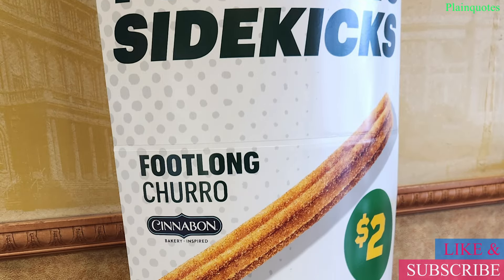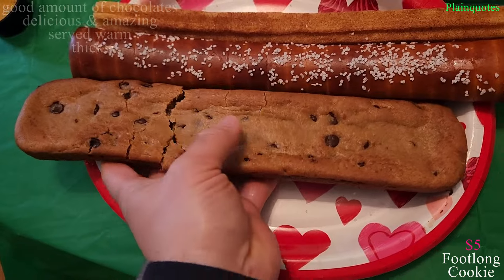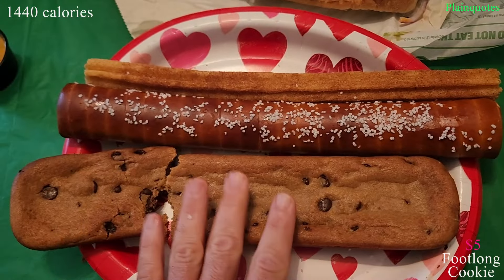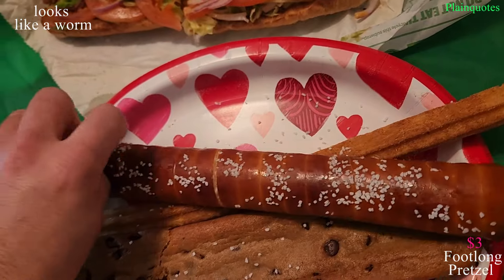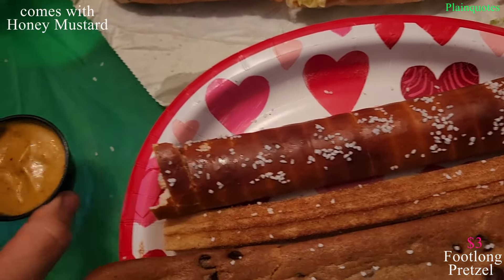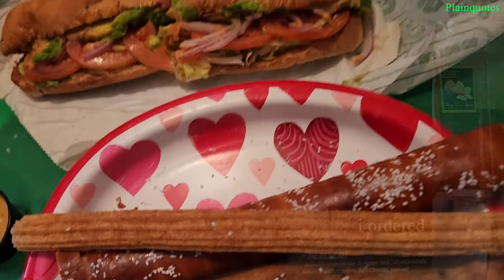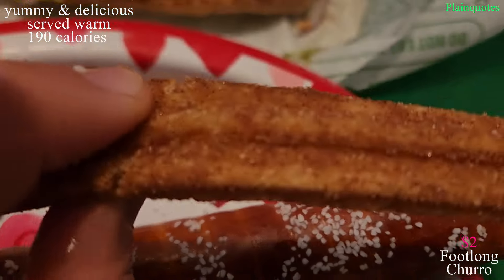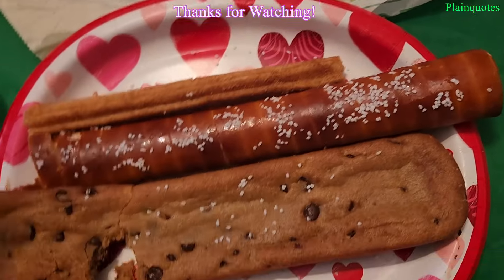Subway Sidekicks: Footlong Churro - Footlong Pretzel - Footlong Cookie Review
I'm loving this new Sidekicks from Subway which is a nice way to finish the meal. There are 3 of them which all of them are footlong from cookie to pretzel to churro all served warm and all are amazing and delicious. The churro is my favorite and for just $2 I might stop by more at Subway. 5 Stars.